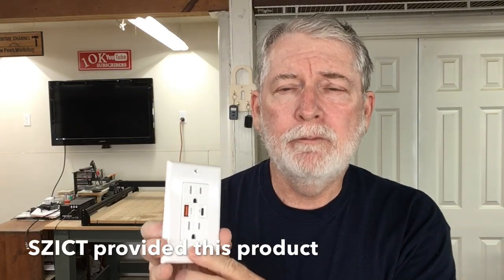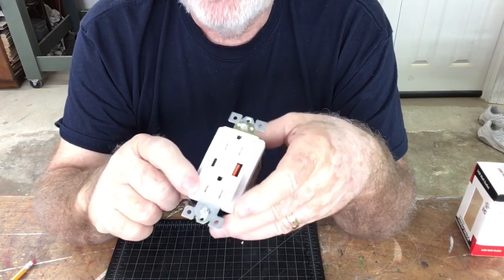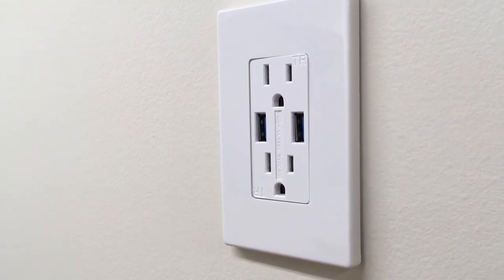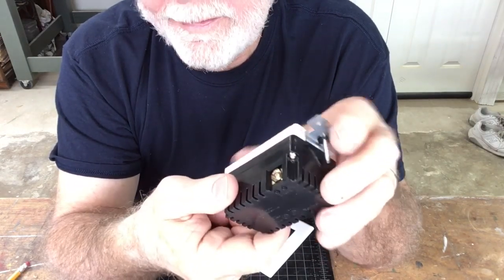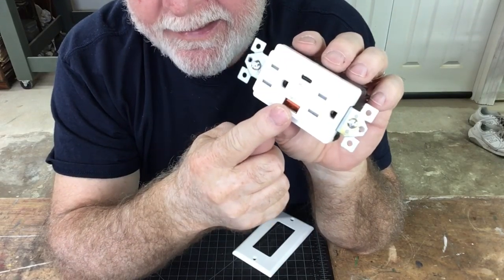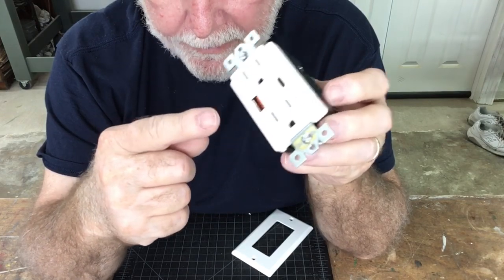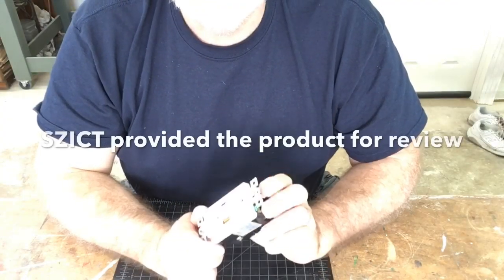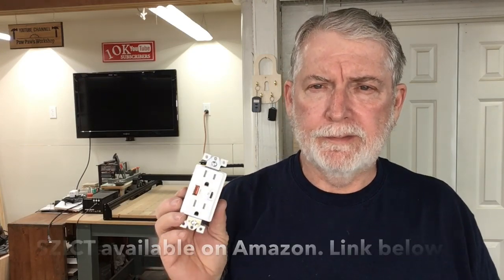SZICT PD & QC USB Receptacle Review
SZICT has produced a new receptacle that has a PD (Power Delivery) and a QC Quick Charge USB plus a tampered resistance AC 15 amp 125v. This receptacle was provided to me by the company who contacted me and asked for the review.